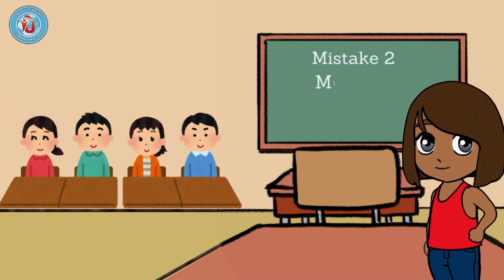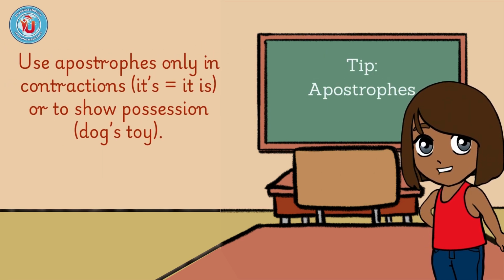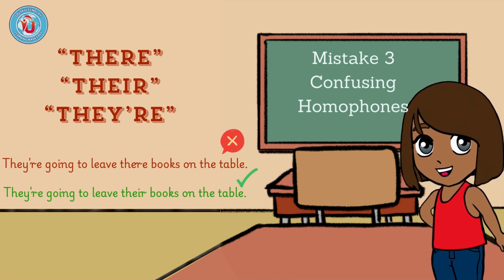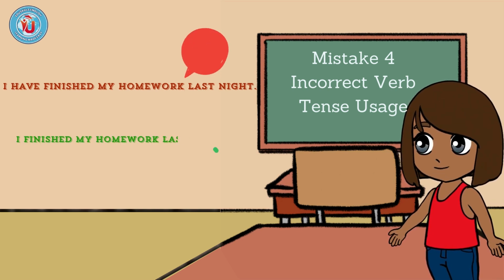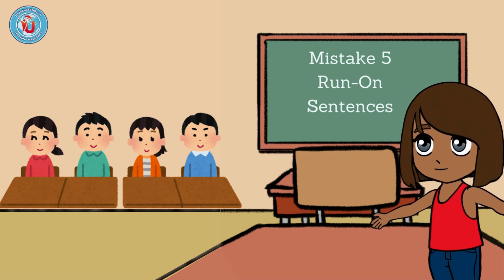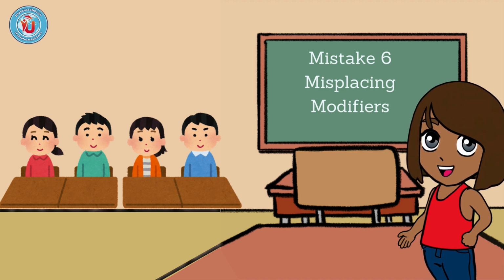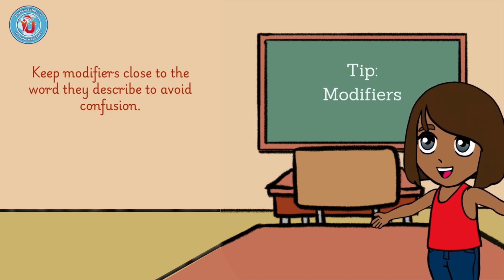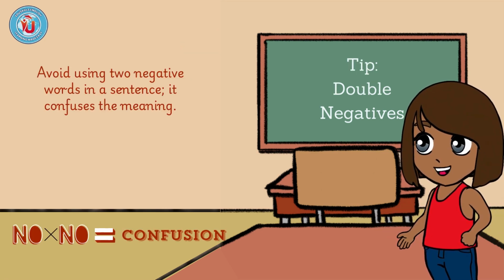Are You Making These Grammar Mistakes?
Welcome to Eduskills English!

We’re excited to help you learn English for free! 🎉

What You’ll Get:

Free English Lessons
Easy-to-Follow Videos
New Content Every Week
Get Started:

Share with friends and join our learning community. Thanks for stopping by!